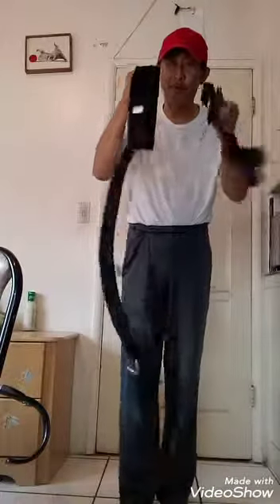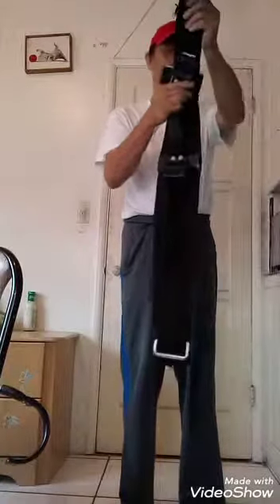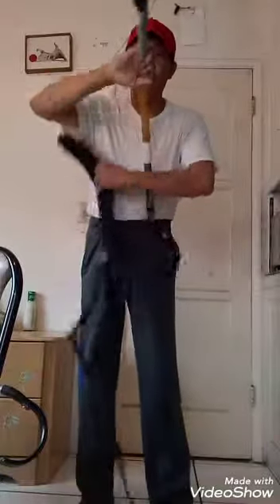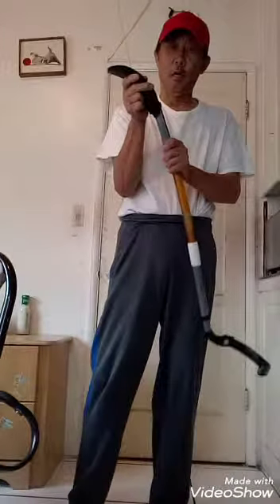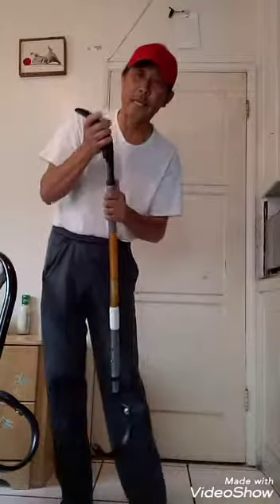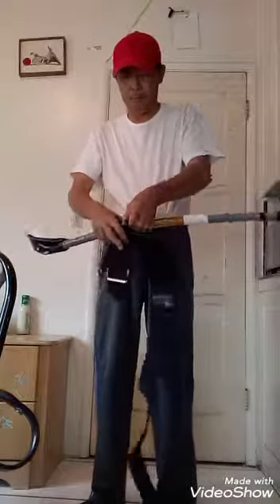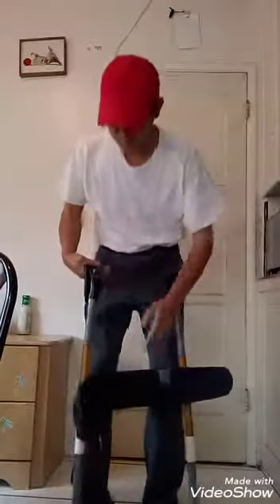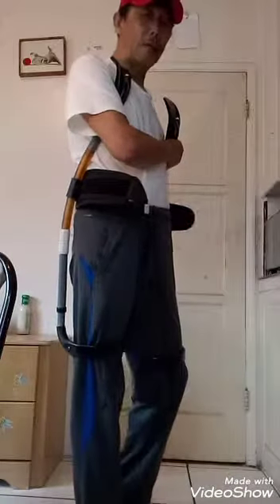Assembling the non powered exoskeleton for human upper body